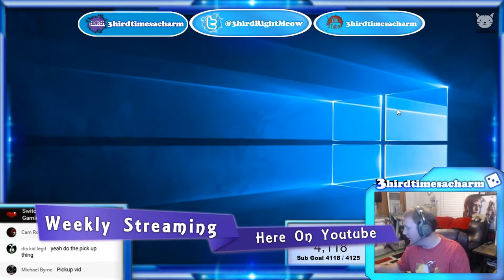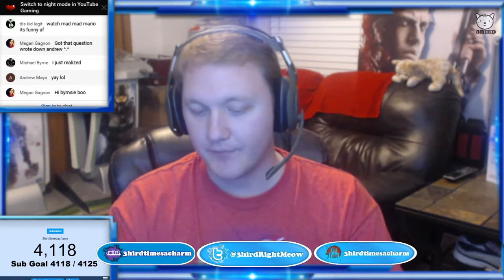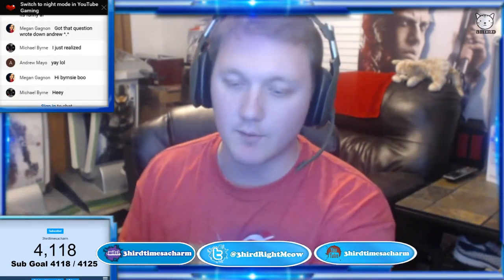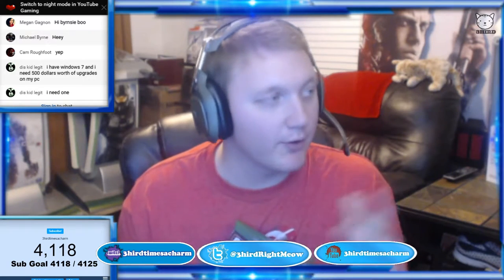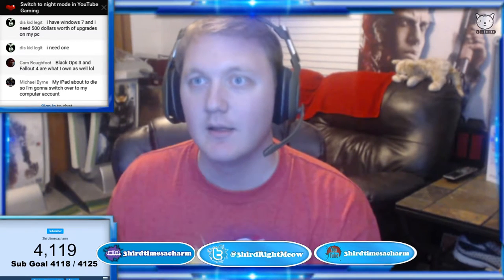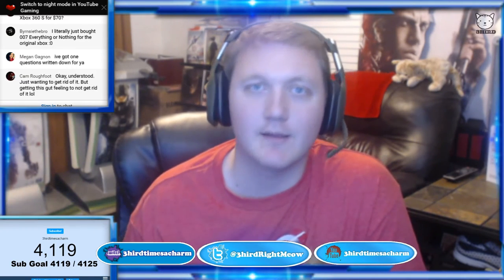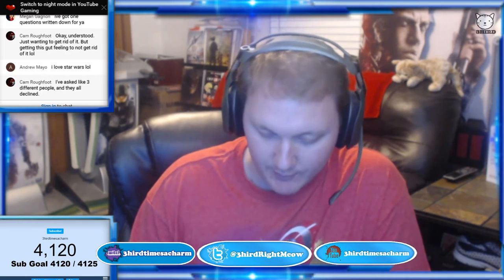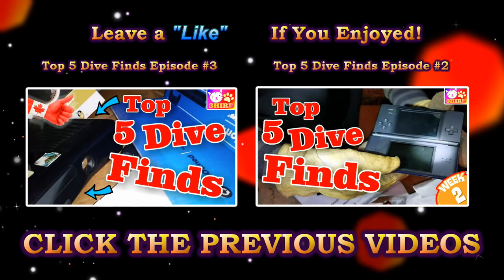Pick Ups Episode #7: XBOX ONE TRADE + TONS OF XBOX GAME MAGAZINES!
Steam: 3hirdtimesacharm
Origin: 3hirdtimesacharm
Xbox LIVE: Soap MaqTavish
Skype: x3hirdtimesacharm